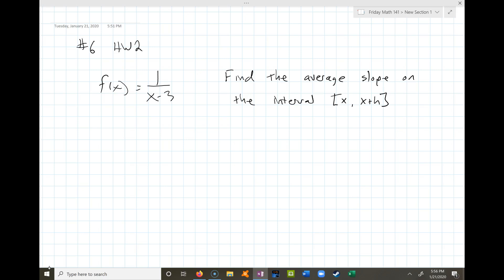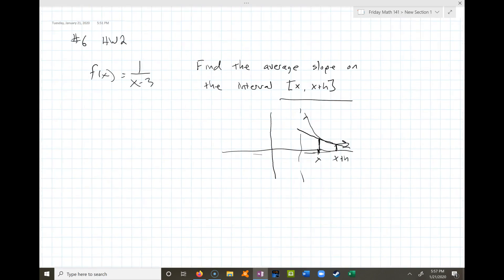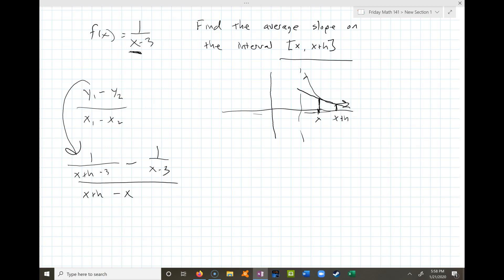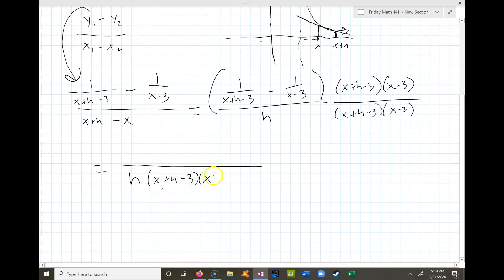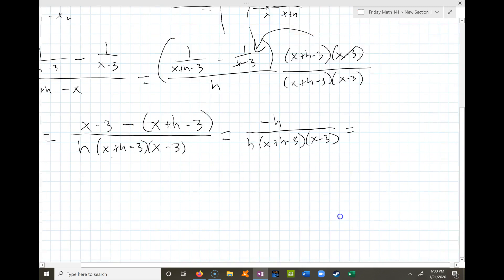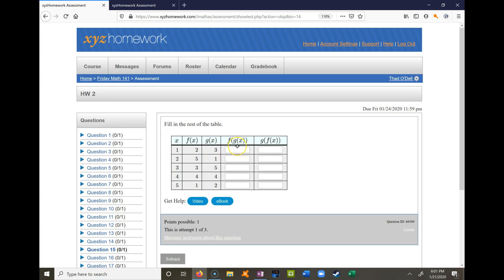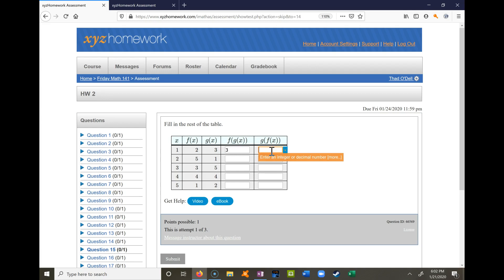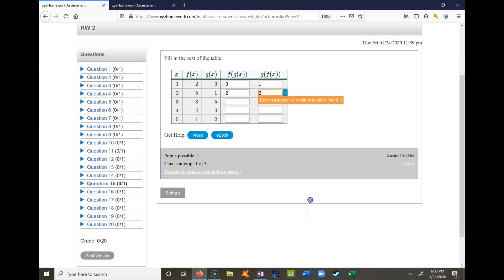HW 2 #'s 6 and 15 help